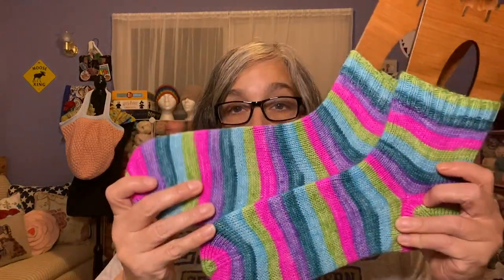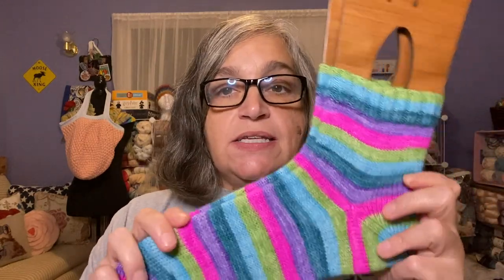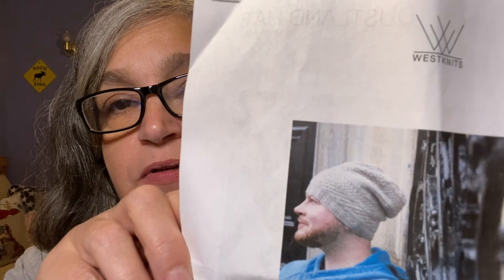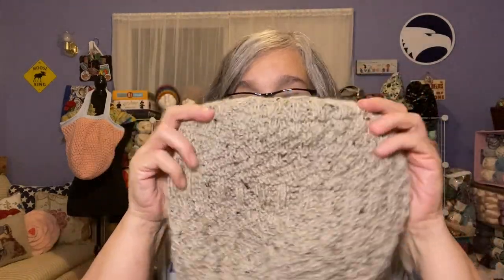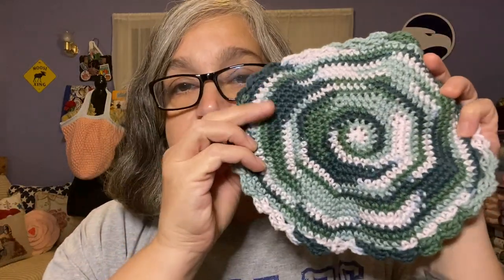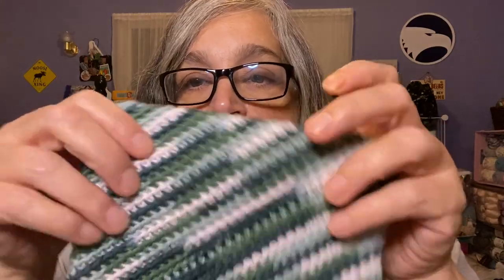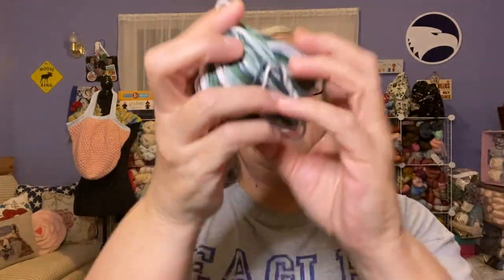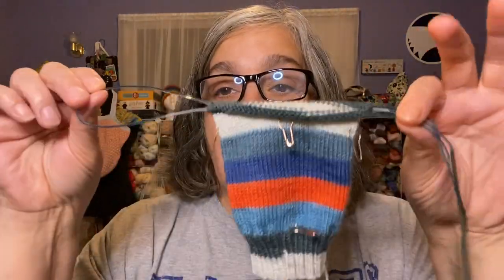Knit and Crochet Podcast. Finished Objects and Works in Progress.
Hello everyone. Today I have for you four finished objects and three works in progress. Thank you all so much for watching. I hope you enjoy what I have to show you.
Finished Objects:

Sock - no pattern. The yarn is Brediculous Yarns

Works in Progress:

Socks - no pattern. The yarn is Knit Picks Felici (base jump)

I can’t remember the name of the company I bought this yarn from and it isn’t listed on the tag either. But it’s an alpaca yarn sport weight.